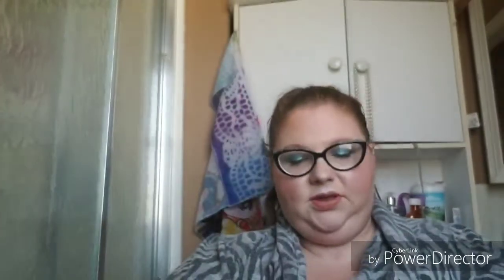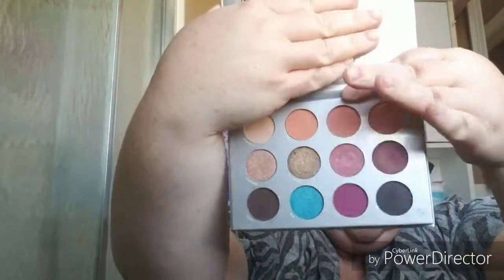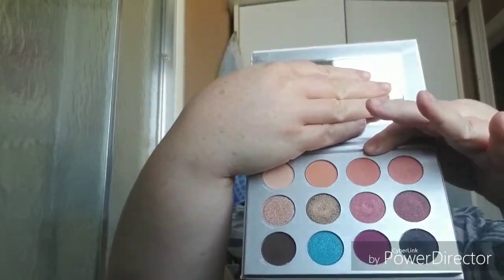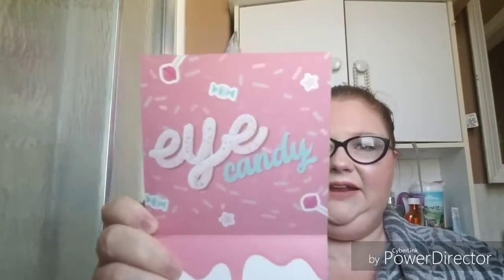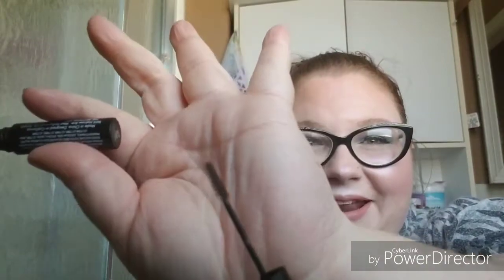Boxycharm; March review & April unboxing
Follow Maskara Cakes!